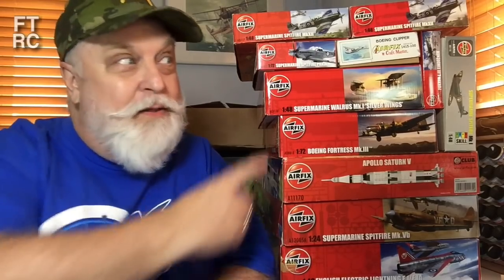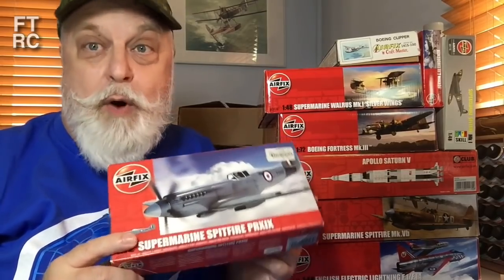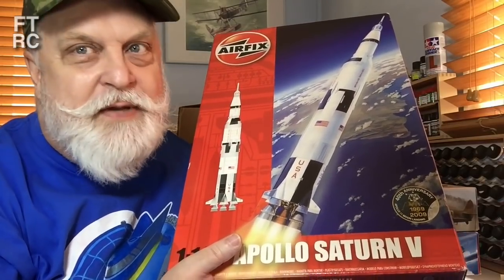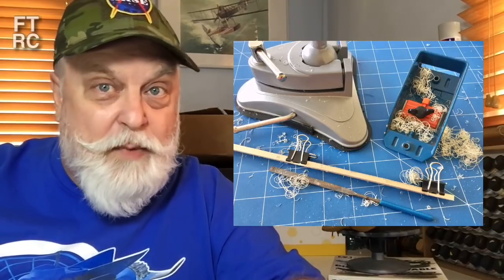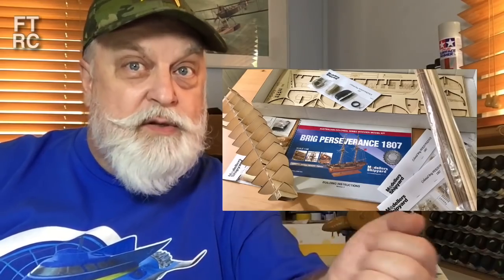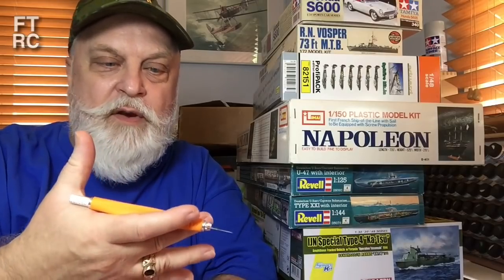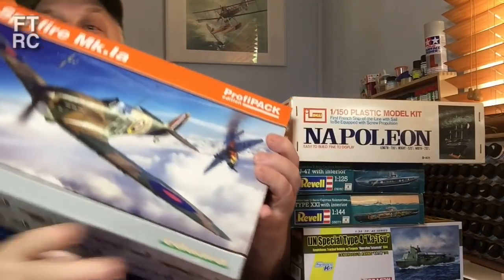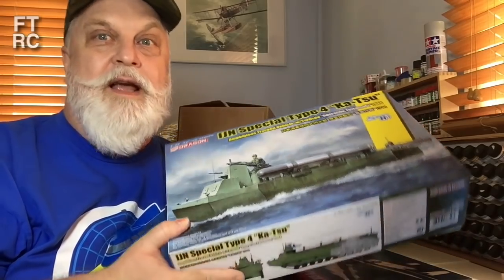Workbench And New Kits Summer 2020 What's on Houdini's Bench?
I score a huge box of unwanted Airfix kits.  So I'm in heaven!  Plus I show you what is being made on my Workbench and what you can expect to see in upcoming videos.  Then I go through my few New Kits.  There's a lot of waffle and too many suspect jokes, but it's all a lot of fun.

00:00 Intro
02:01 Airfix Kits
12:13 Workbench builds
23:03 New Tools
27:59 New Kits
35:36 Summation